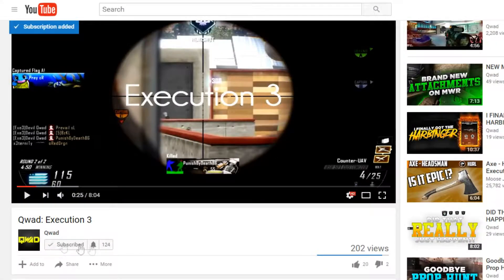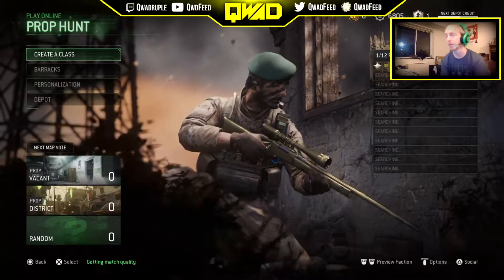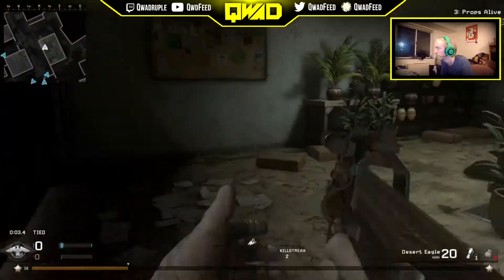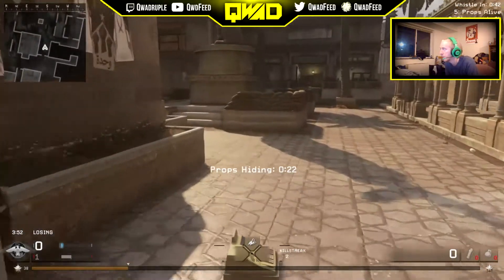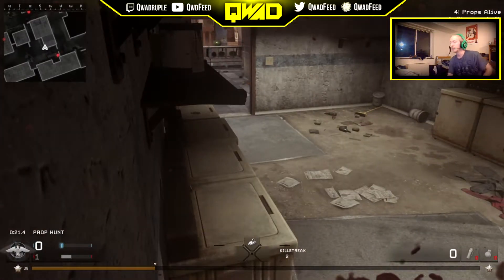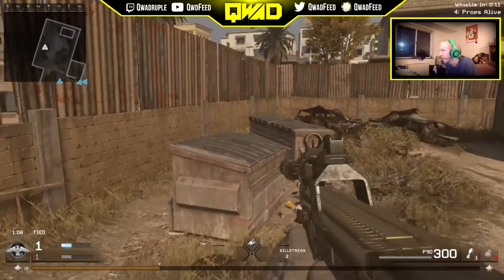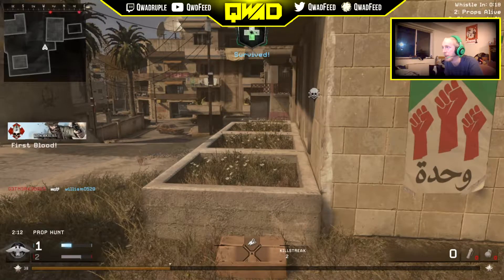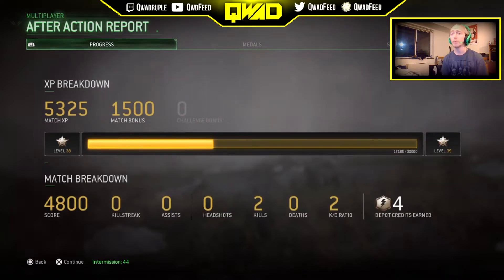Prop Hunt Returns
Please comment if you would like to see anything new!